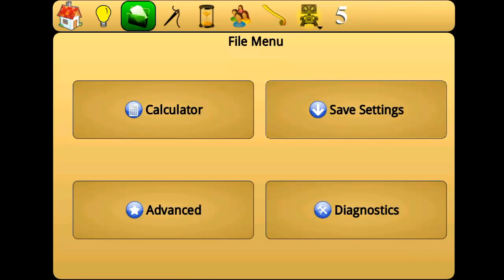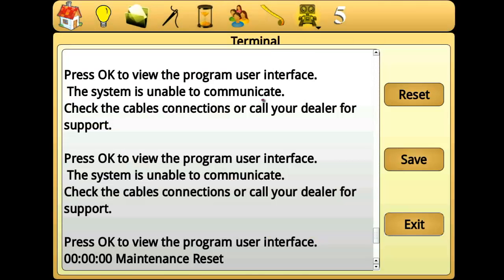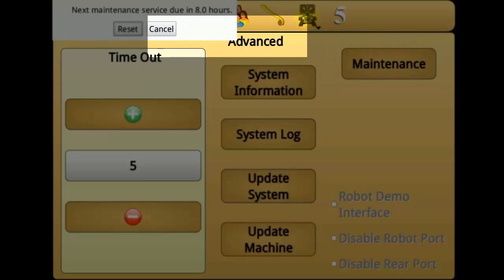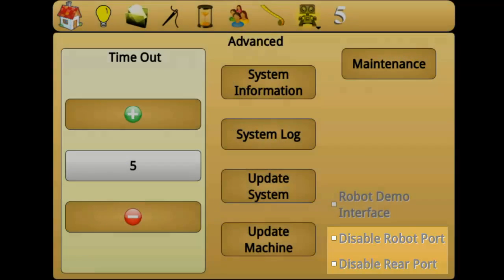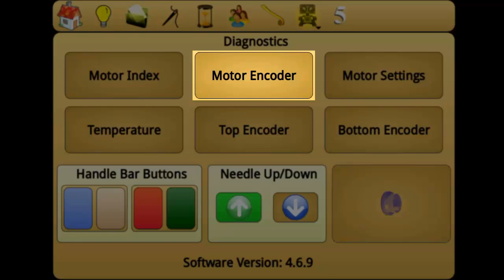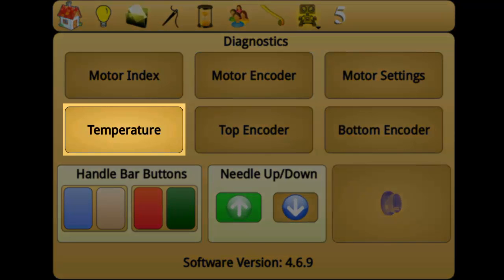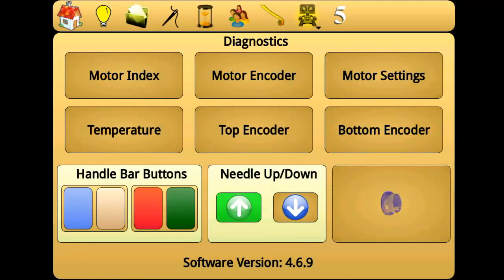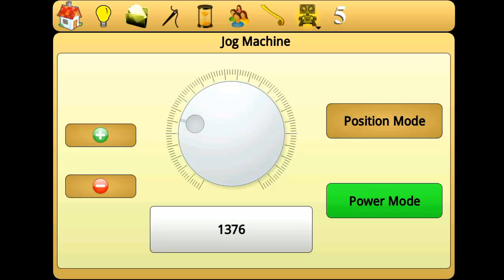Perfect Stitch Tutorial 03 - Advanced and Diagnostics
An overview of the advanced and diagnostics tools in the Perfect Stitch File menu.